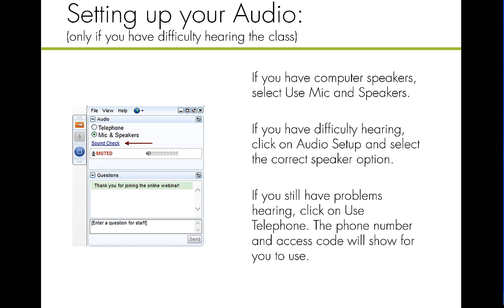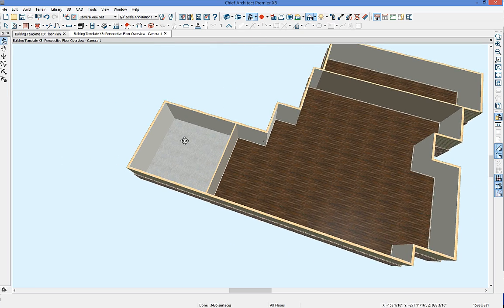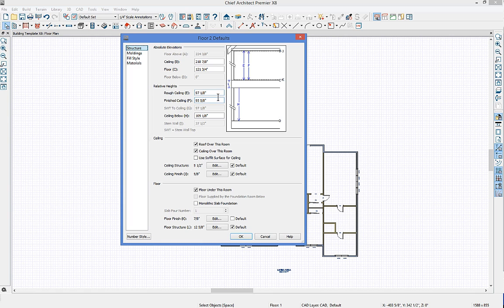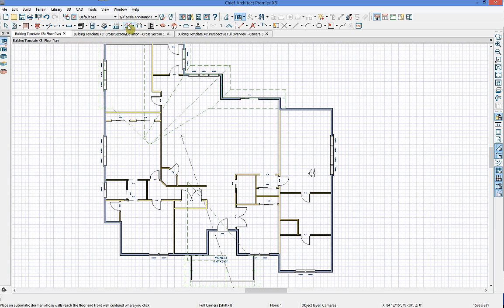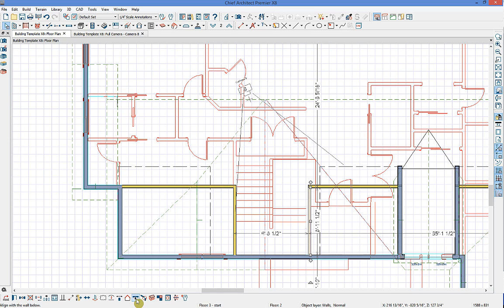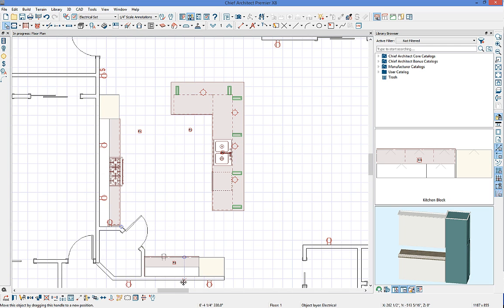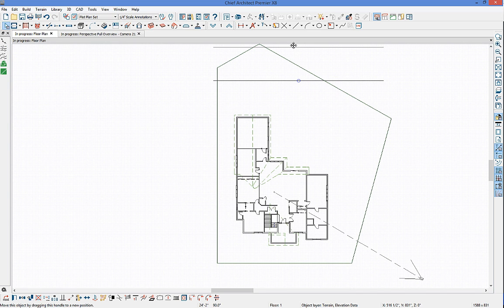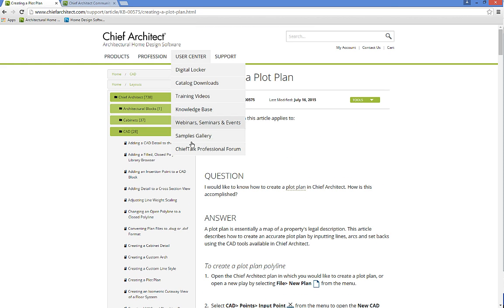Chief Architect X8 Building Demonstration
In our Building Demonstration we cover a sample building project including floor plan development, dimensions, doors and windows, framing, roof design, foundations, construction documents, a simple kitchen design and more.